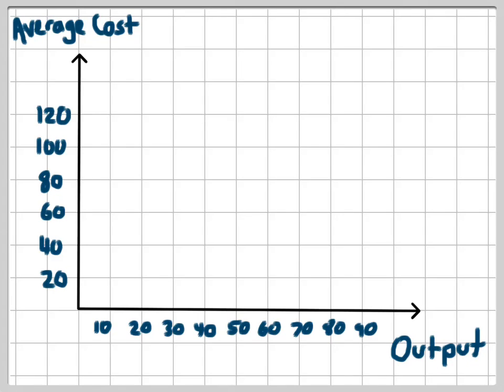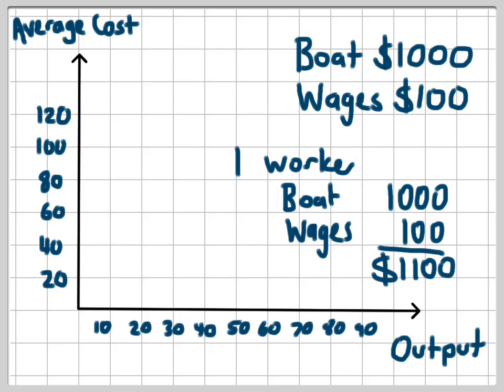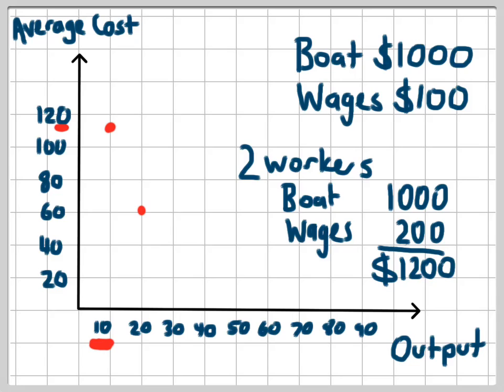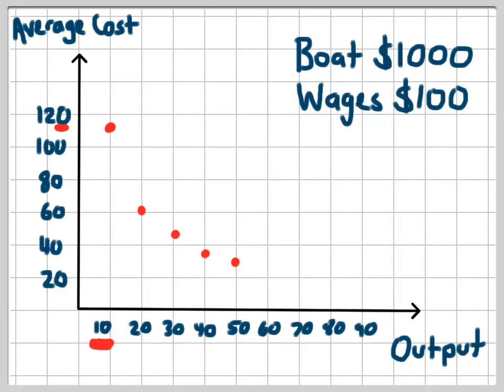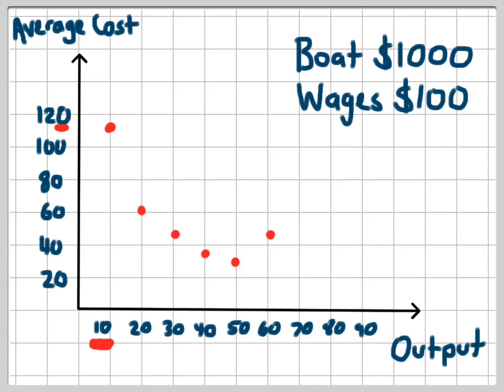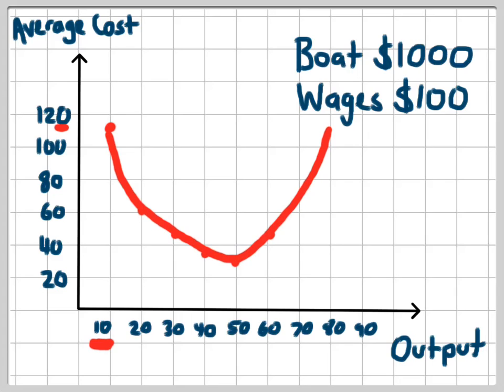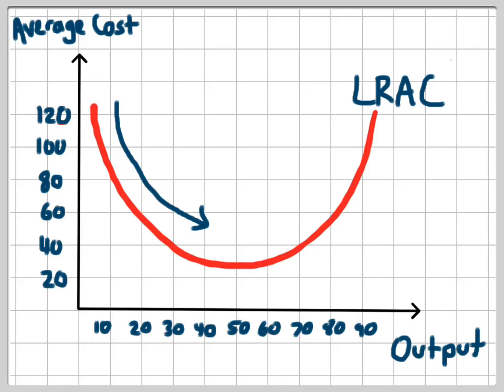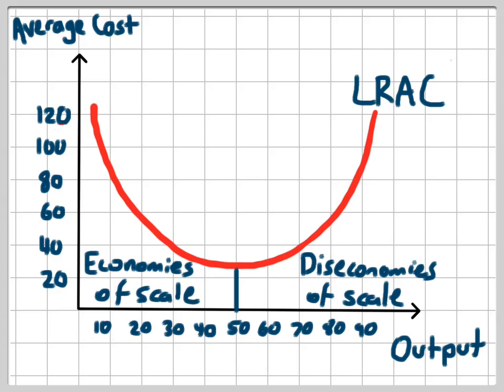LRAC Economies of Scale in Long Run Average Cost Curve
This video shows how a LRAC curve is made and how it can be used to describe economies and diseconomies of scale.